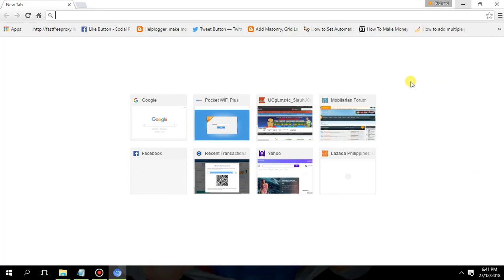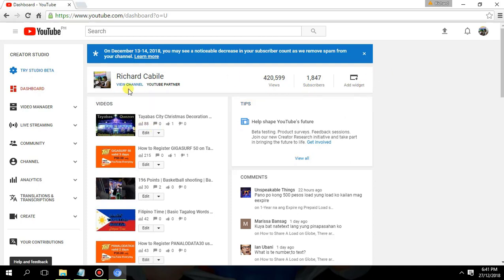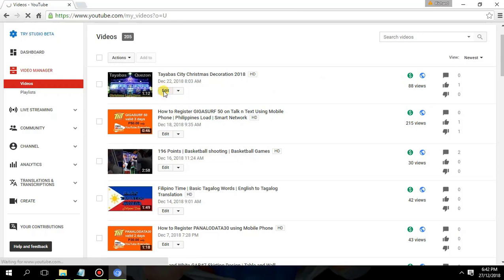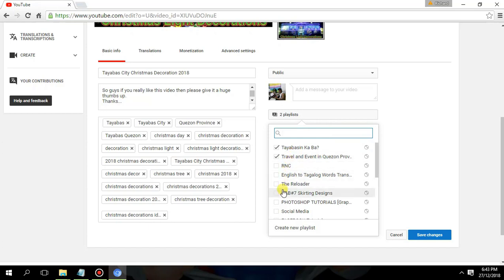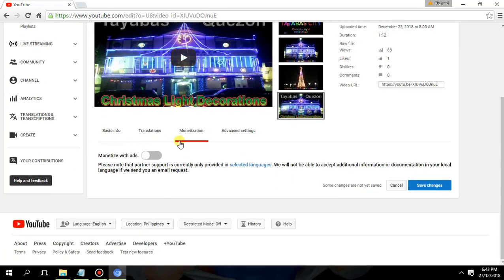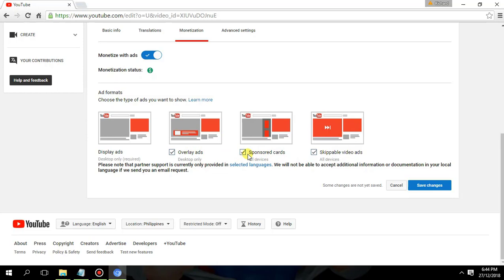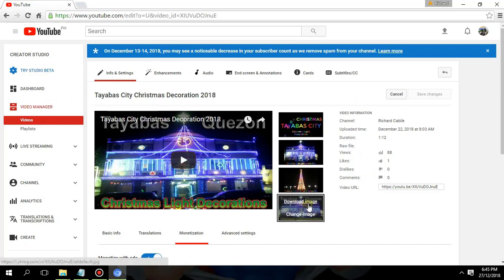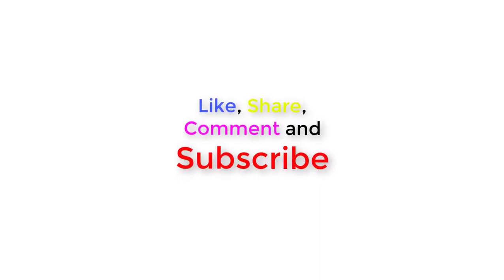How to Put Ads on Your YouTube Video | Monetize your Video | Earn Dollar on Video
How to put ads in your YouTube video. It's easy to put your video on YouTube. With my PC, I'll show you how to do it. To earn your video, by placing ads on each of your videos. Using Google Adsense you can earn money on YouTube.

Thanks...